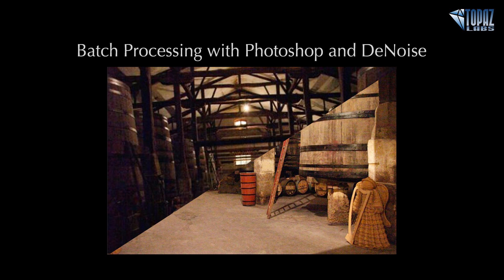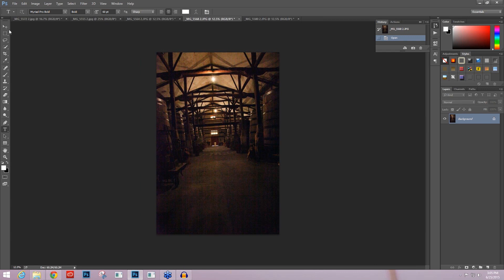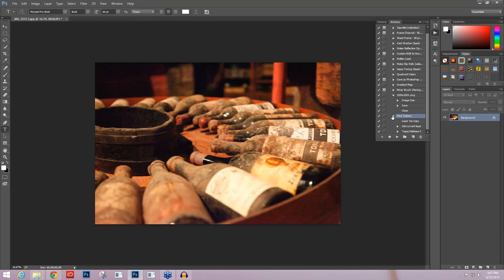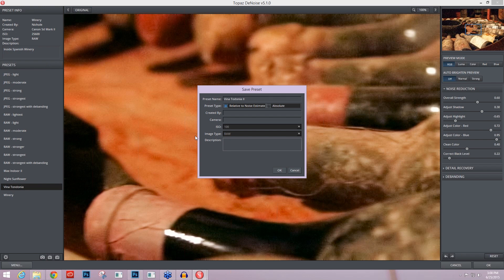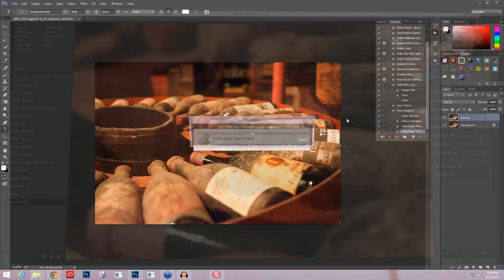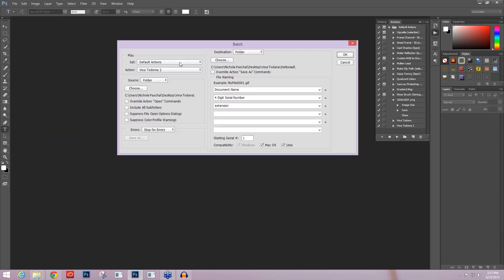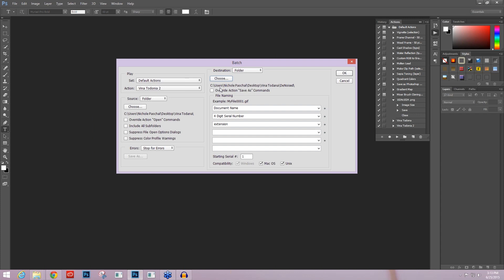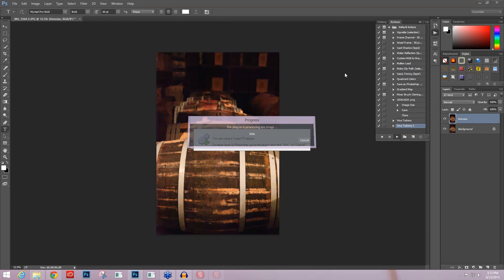Batch Processing with Photoshop and Topaz DeNoise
Are you an wedding, event or lifestyle photographer? Do you have a TON of images with high ISO noise? Join Nichole Paschal as she covers how to save valuable time processing a group of images using Photoshop and DeNoise.